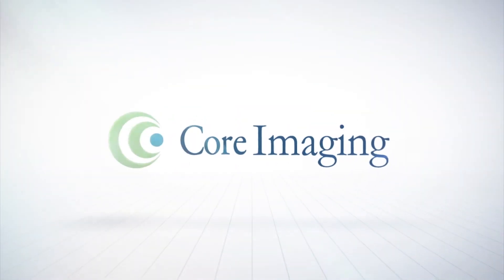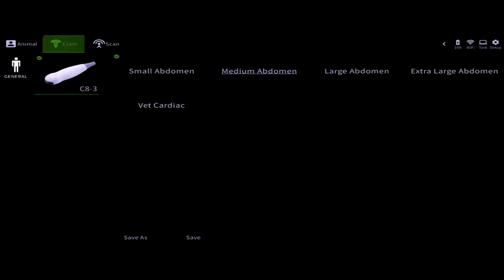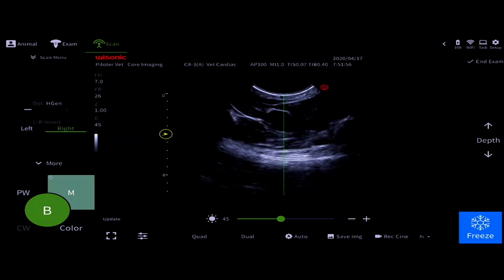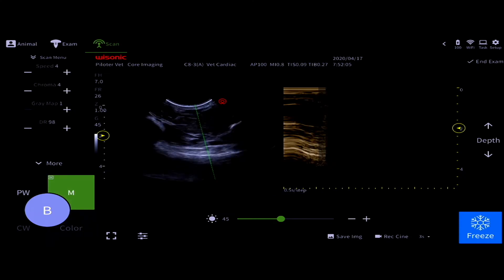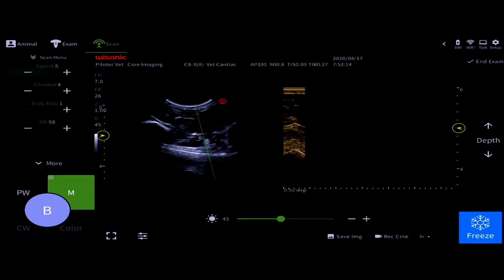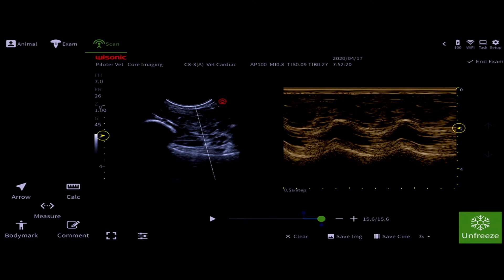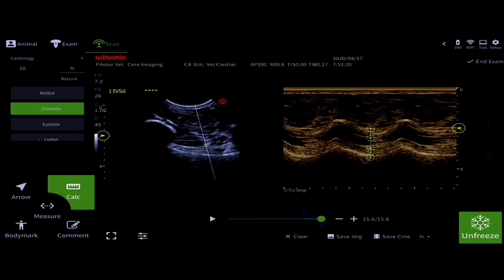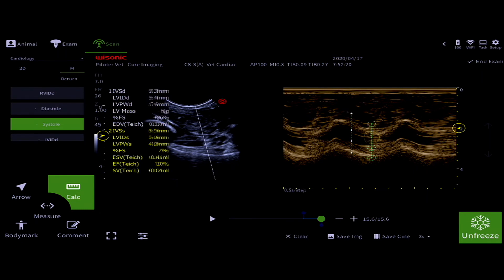Using M-Mode with Wisonic Piloter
In this video we answer all your questions about using M-Mode on the Piloter